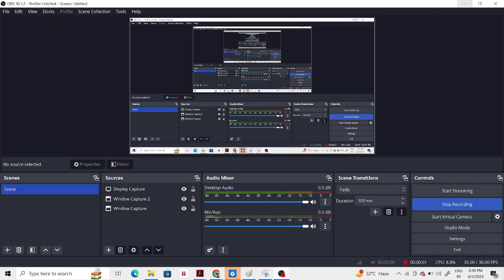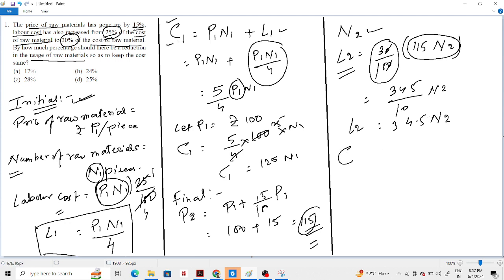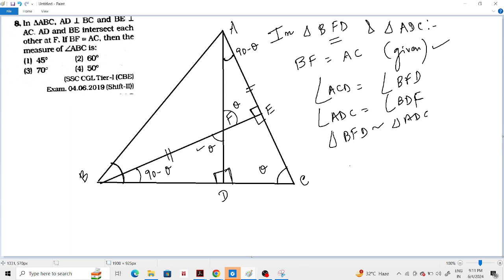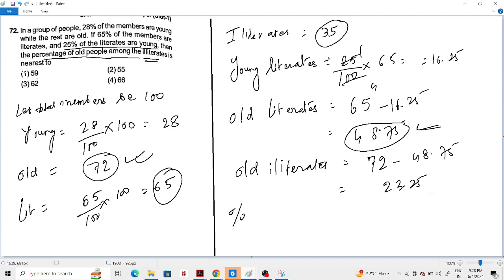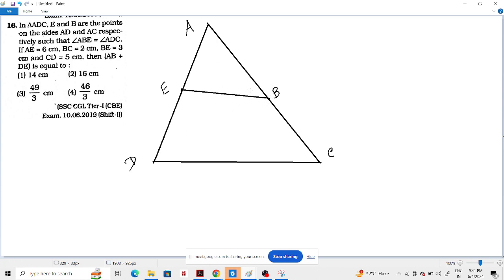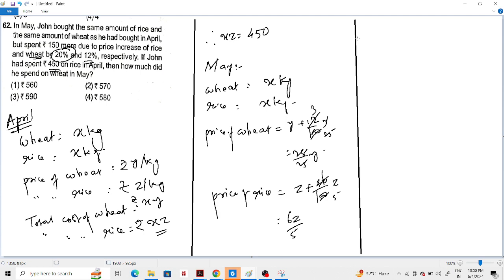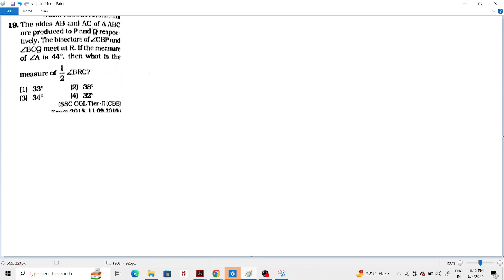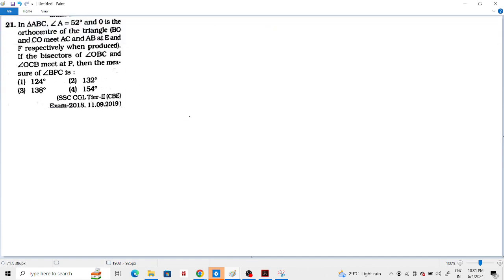CAT 2020 Paper | Percentage Chapter | SSC CGL Geometry